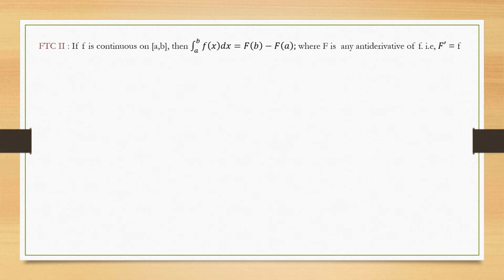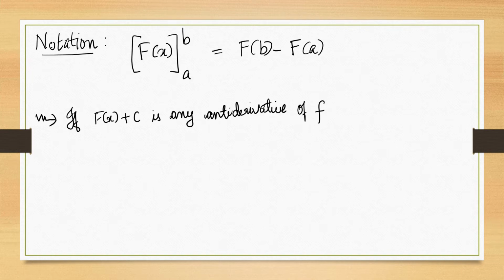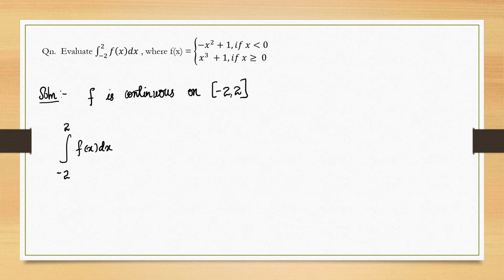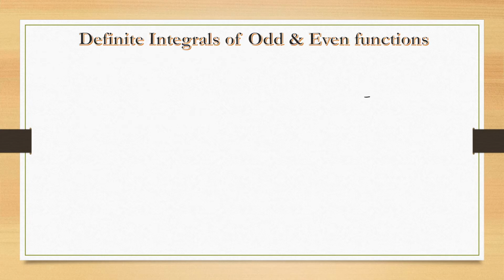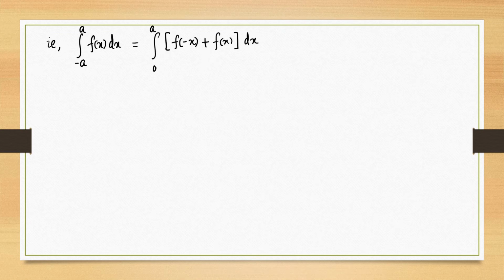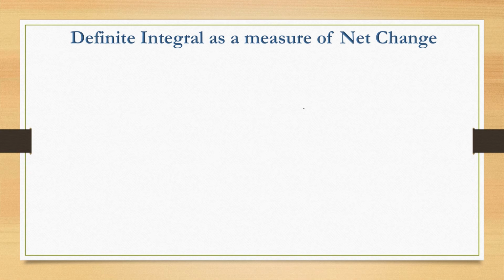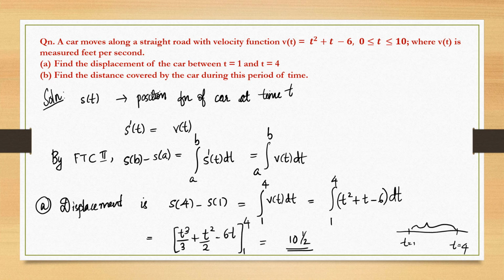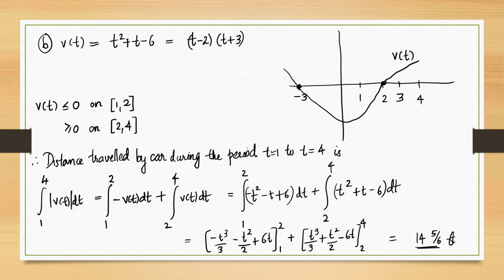MTS2B02 - Session 9 part 1 - FTC II -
Fundamental Theorem of Calculus Part II (Calculus of Single Variable I) -  Riya Jose, Asst Professor, Carmel College, Mala